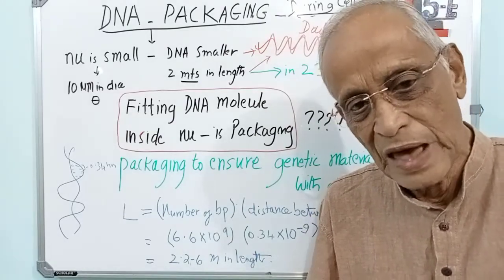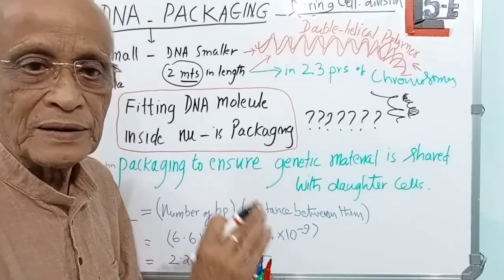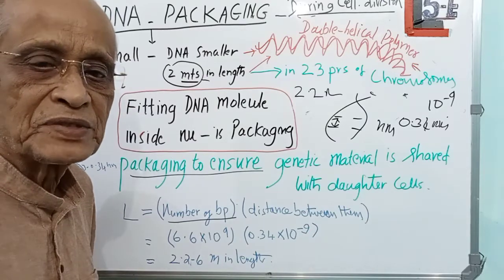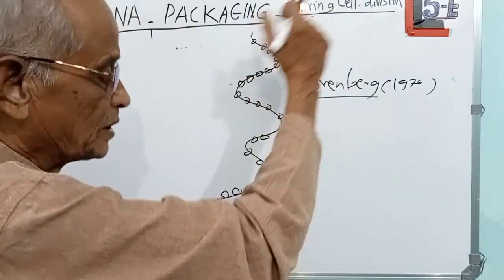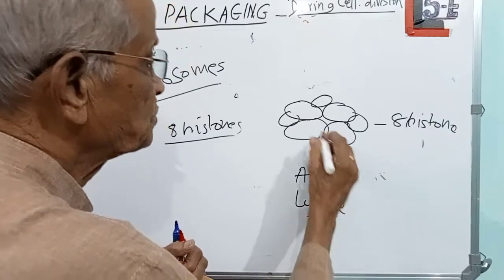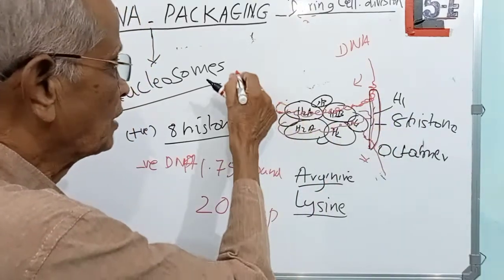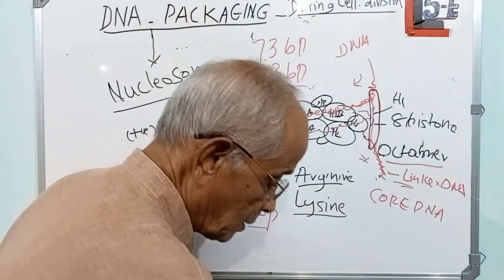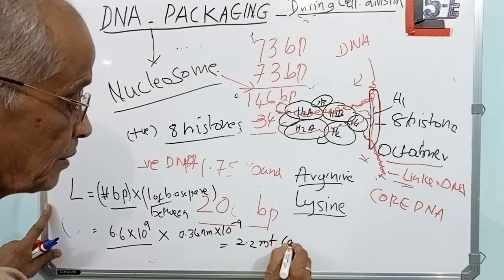DNA-PACKAGING- BASIC IDEA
BASED ON NCERT TEXT of CL 12.